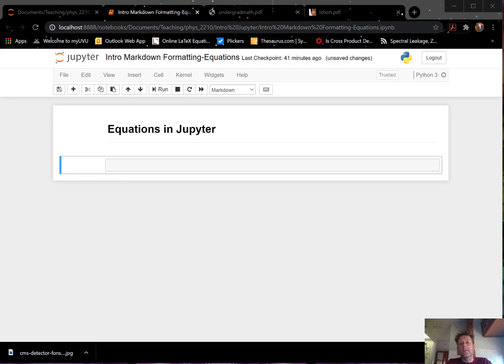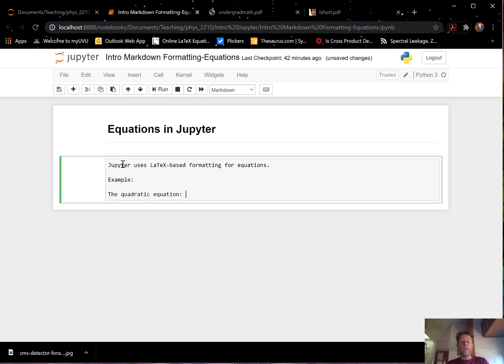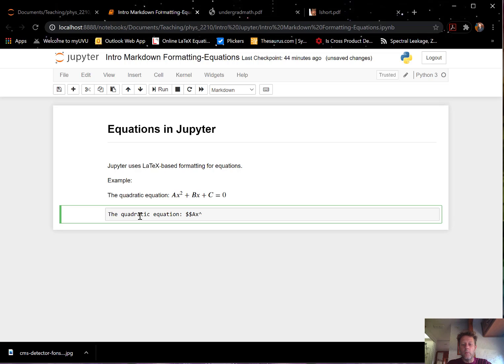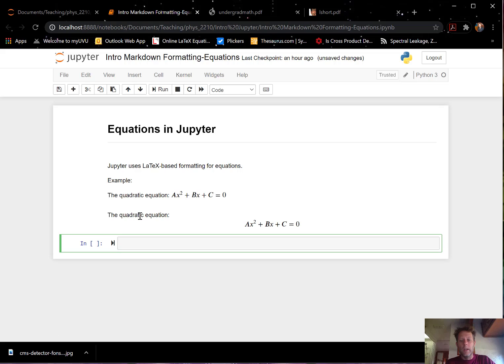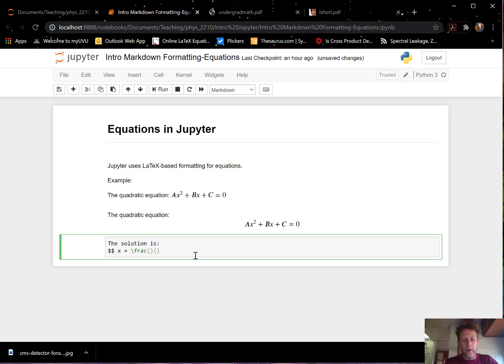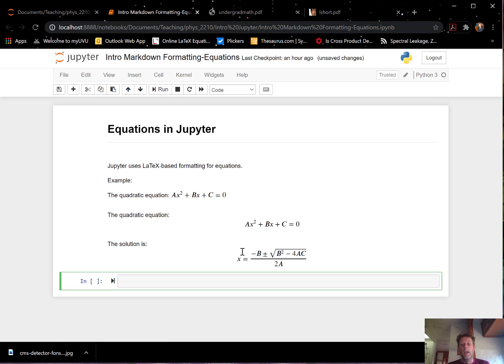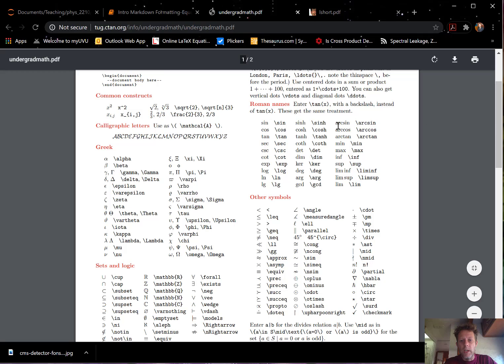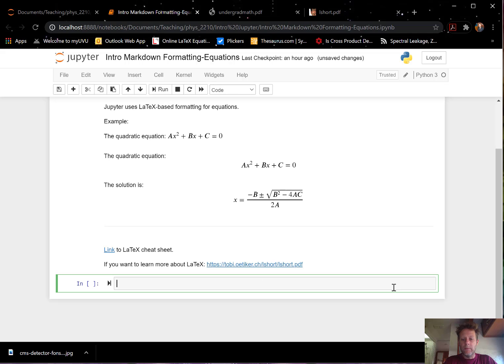Video 10: Introduction markdown formatting - equations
How to create equations in markdown cells in Jupyter. Here is a link to the Jupyter file with all the formatting in this playlist